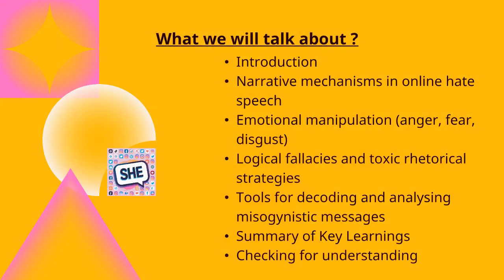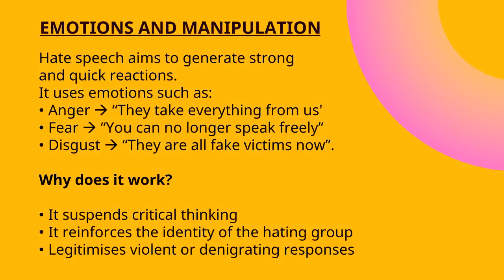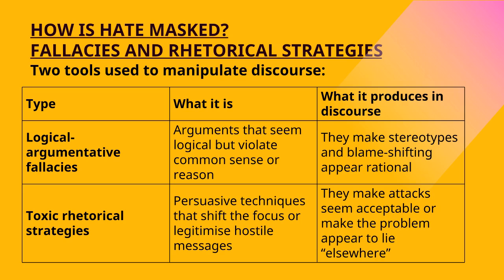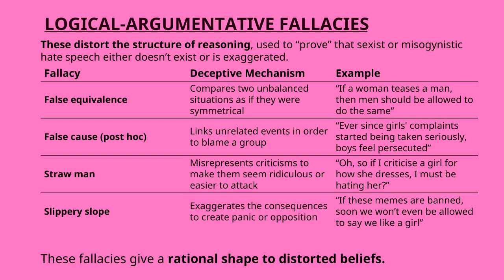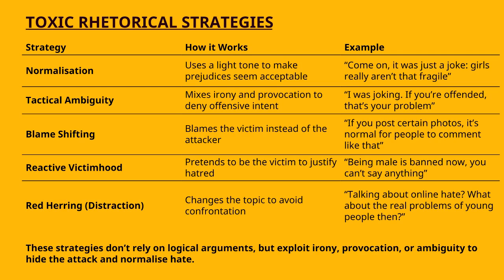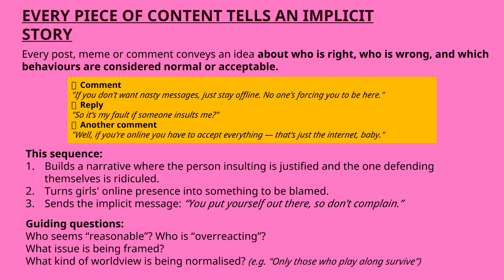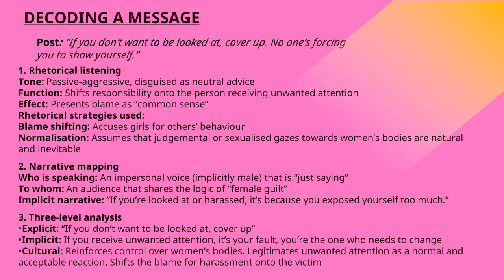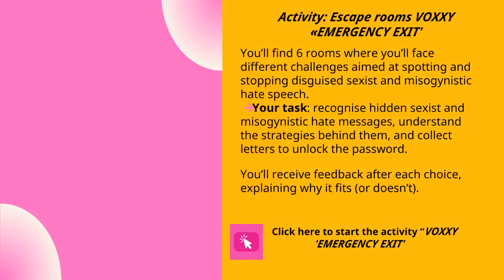EN SHE MODULE 6 2